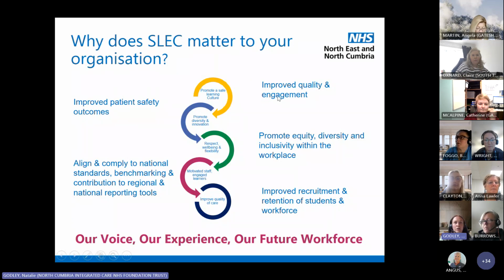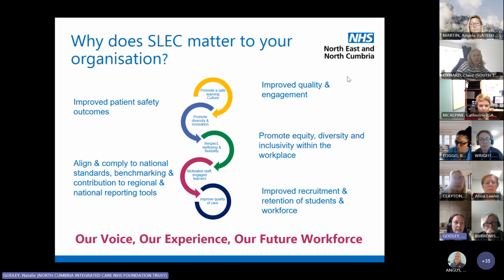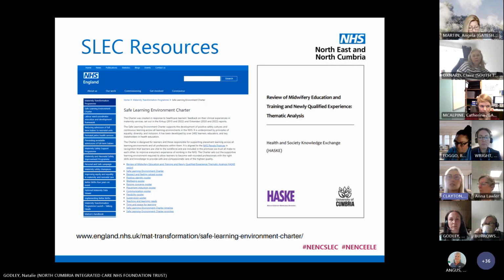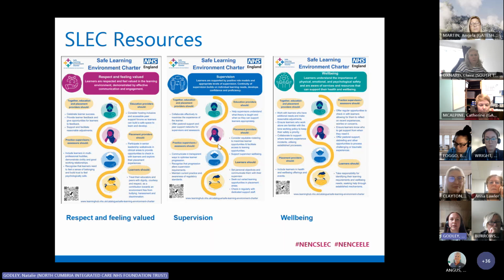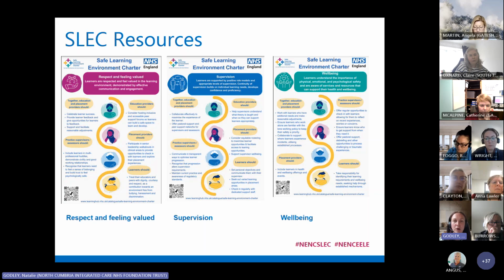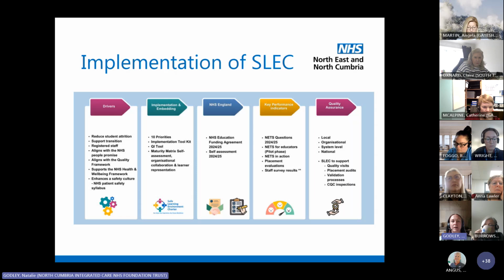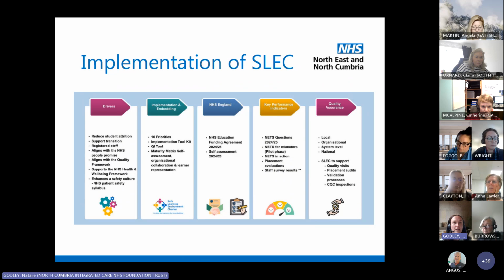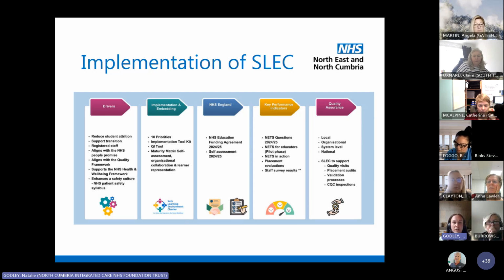EELE Introduction to Safe Learning Environment Charter SLEC Webinar 20240828 110336 Meeting Recordin